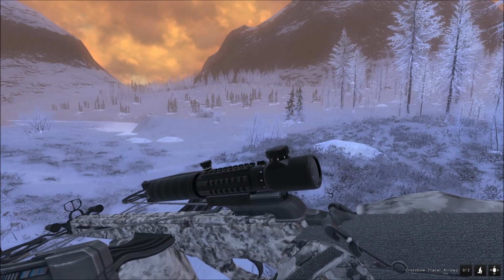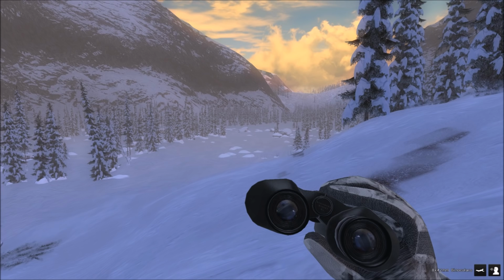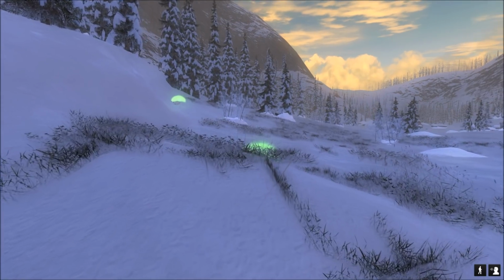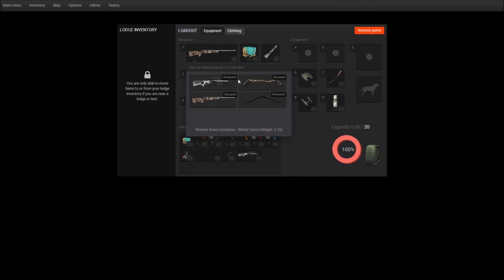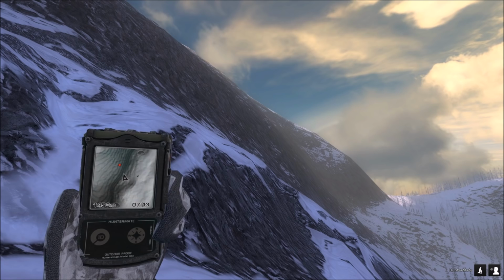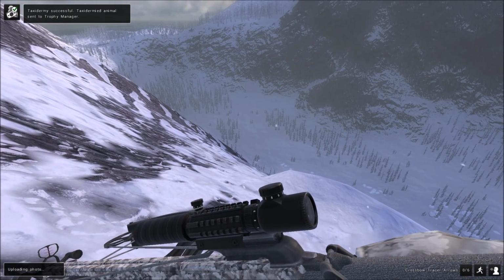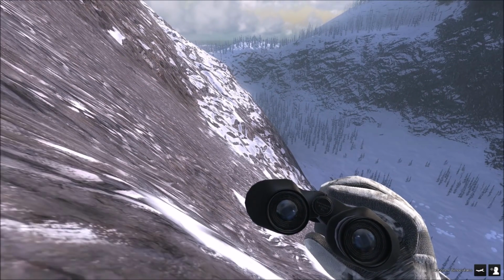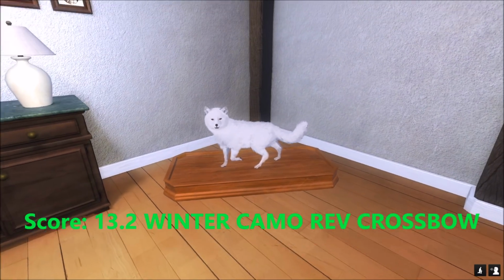Finding WALL HANGERS 4!! Dall Sheep THEHUNTER 2017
Today we are Going after a Trophy Dall Sheep! Our goal is to try to find a nice Trophy Ram that we can Mount in our New TROPHY LODGE...! We're using the 270 Call Of The Wild for Normal Size Sheep, the Reverse Crossbow and the Carbon Recurve with Tracer Arrows for any Ram we see that might be worth hanging in our New Trophy Lodge!

GRAPHICS CARD: NVIDIA GEFORCE 1060 GTX

Music
Intro: Universal- Vibe Tracks & Cologne 1983
Cig Swaag- Jingle Punks
Hemispheres- Silent P
Gameboy- Coyote Hearing
Hero Theme- MK2
Galactic Damages- Jingle Punks
Bright Future- Silent P